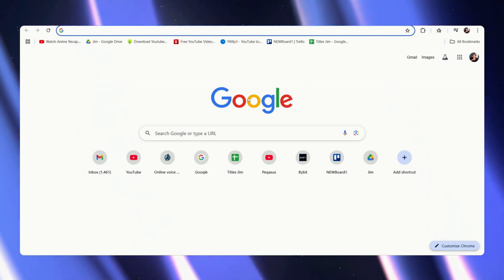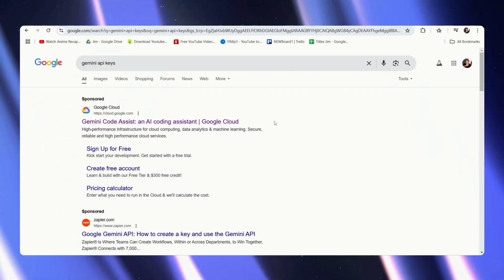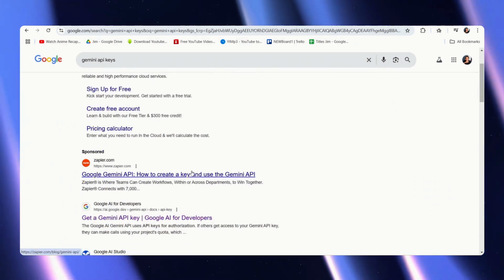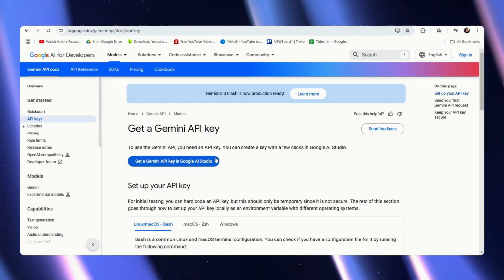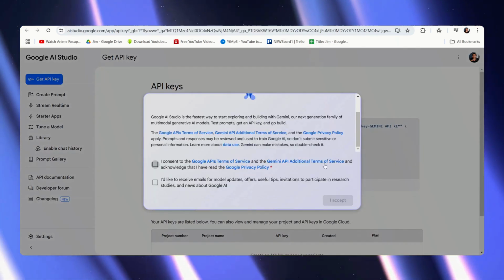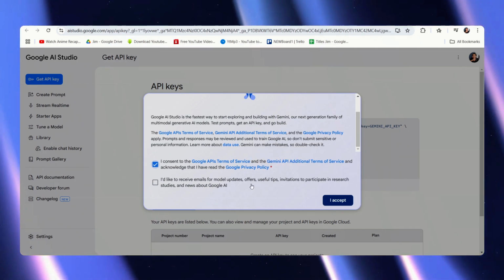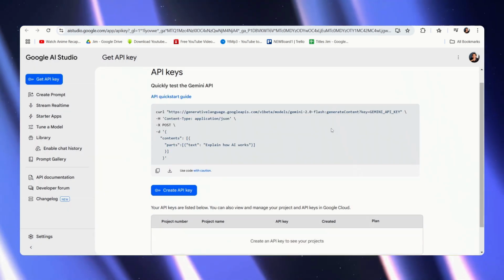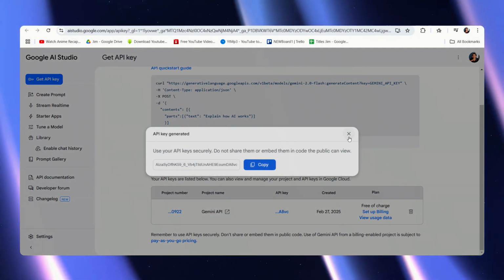How To GET A Gemini API Key (NEW 2026)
Discover step by step how to get a Gemini API Key in 2026 with our easy-to-follow tutorial tailored for developers and traders seeking secure access.